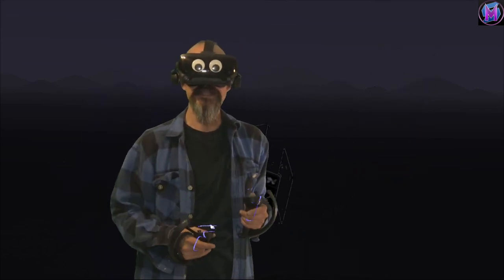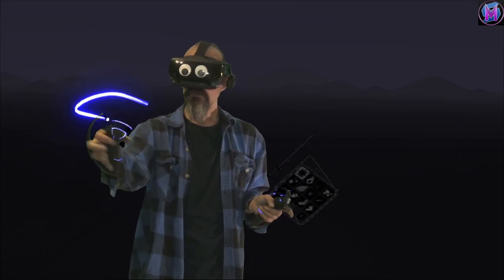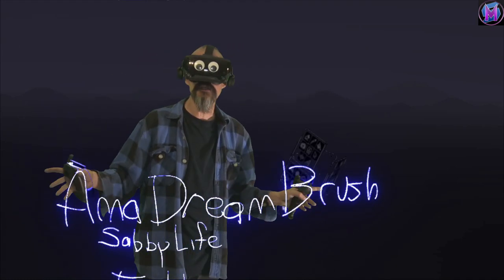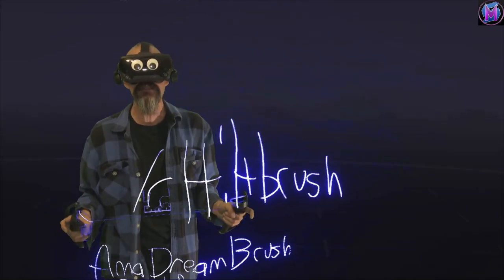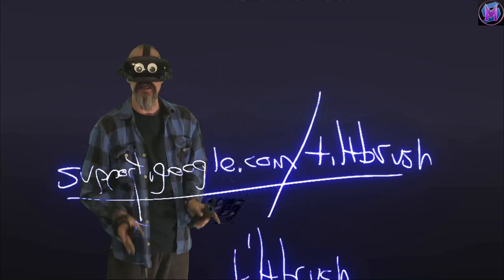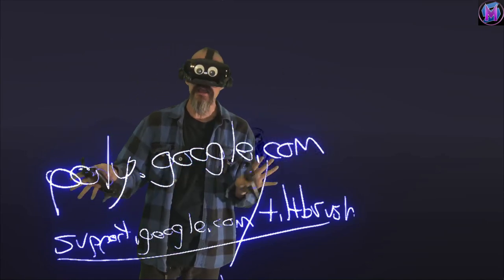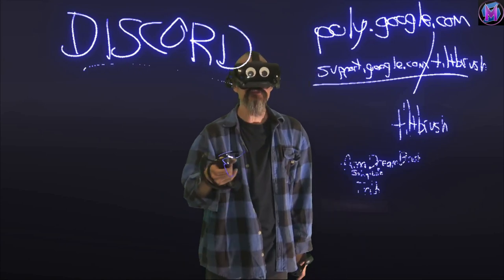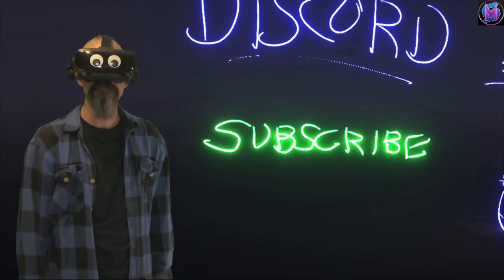Teaching Tilt Brush: Learn More Tilt Brush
Tilt Brush Tutorial! We can teach you a lot about Tilt Brush, but you can always learn more! Here are some more ways to get information about tilt brush to expand your knowledge and inspire more art! Scroll down in the description for more links, and feel free to suggest more in the comments! Think of this like an online art class. This is a free series of tutorials for Google's Tilt Brush, and Open Brush from Icosa.